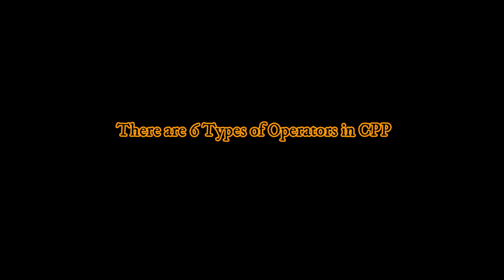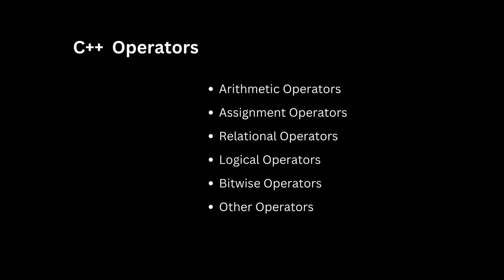C++ Operators | cpp for Beginners 2022 - 2023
In this tutorial, we will learn about the different types of operators in C++ with the help of examples.